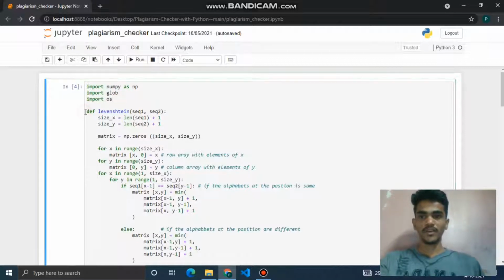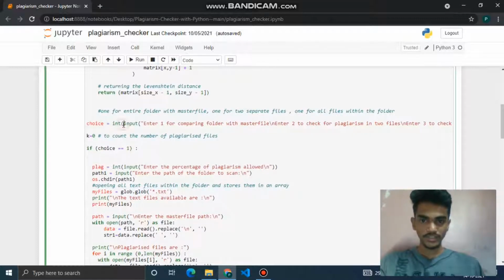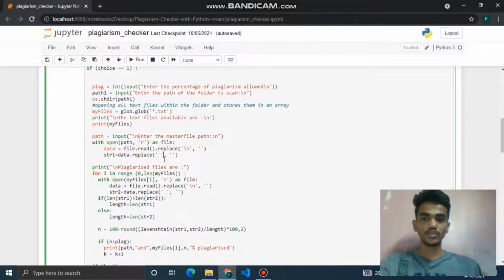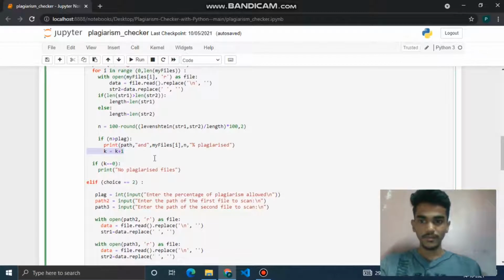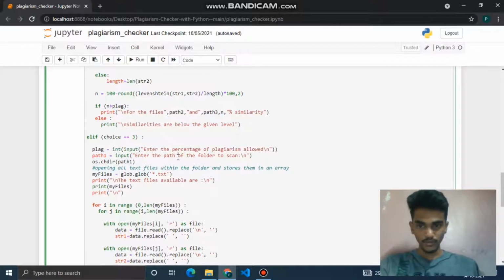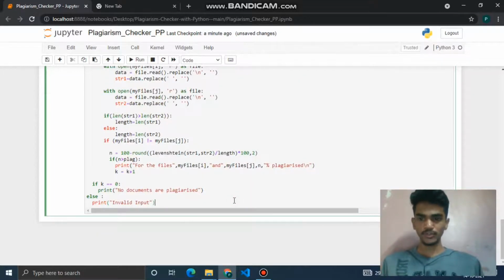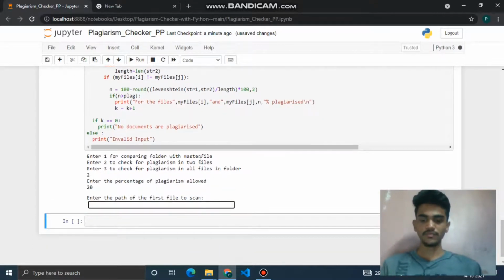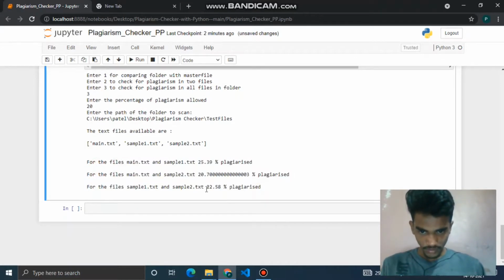#3 Plagiarism Checker | Python Mini Project | Beginner Level | Jr. Eternal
In this video, we are going to see about how to create a Plagiarism Checker in python.

This is a python project to check plagiarism. It uses numpy library for matrix functions. NumPy is a library for the Python programming language, adding support for large, multi-dimensional arrays and matrices. It can check plagiarism between two or more file and it can show the plagiarism percentage between different text files. It can be useful to check plagiarism of number of text files together. It has three different ways to check plagiarism of text files.